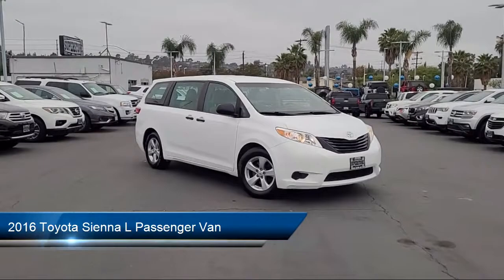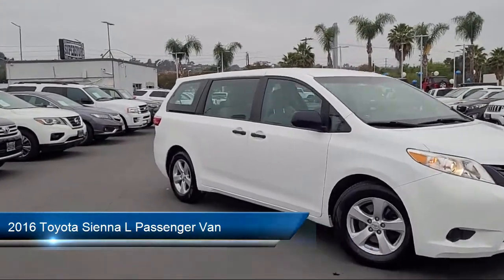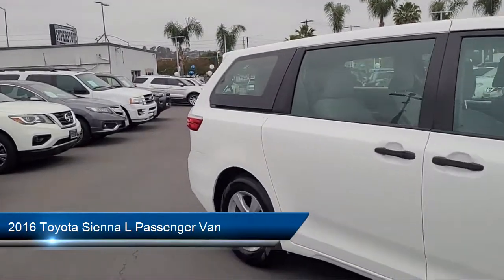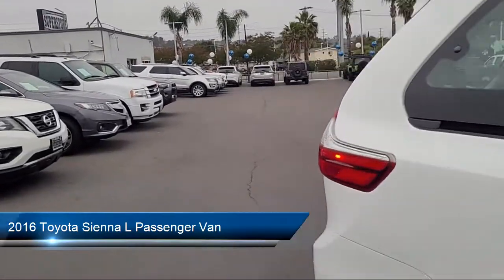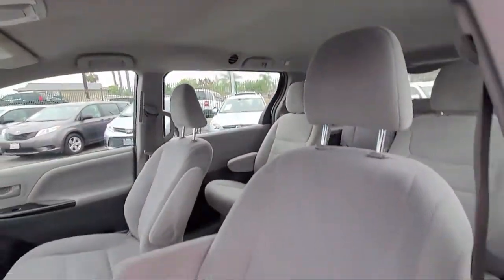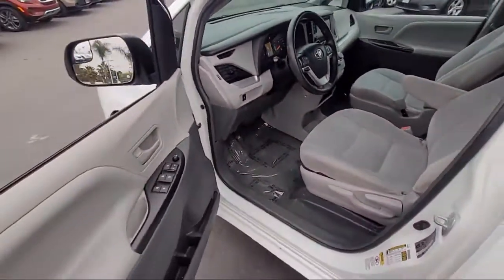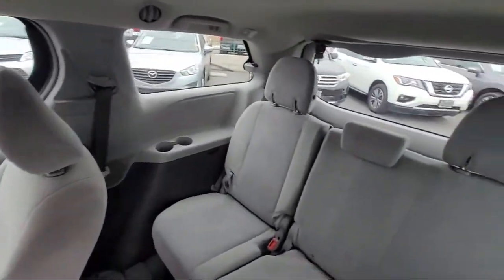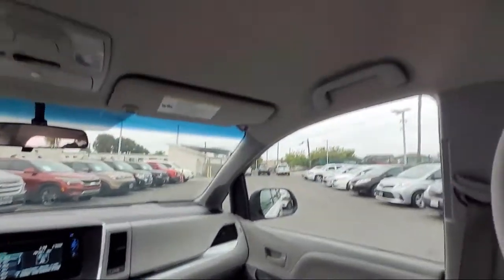2016 Toyota Sienna L Passenger Van San Diego Carlsbad National City Chula Vista Alpine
2016 Toyota Sienna L Passenger Van Stock Number: 210098 Vin:5TDZK3DC6GS691114.

327 El Cajon Blvd.